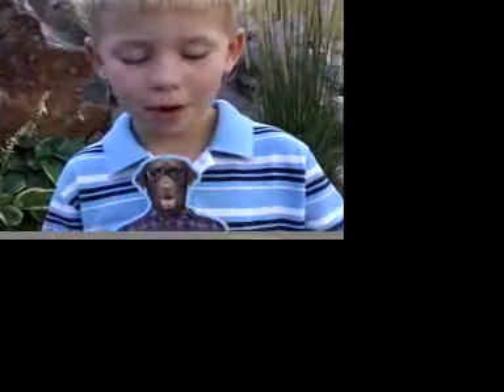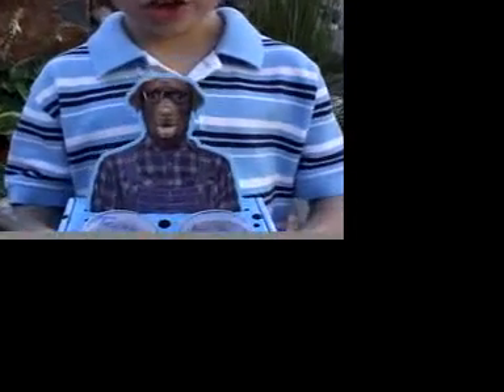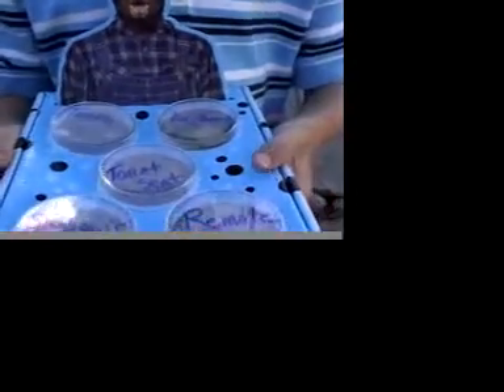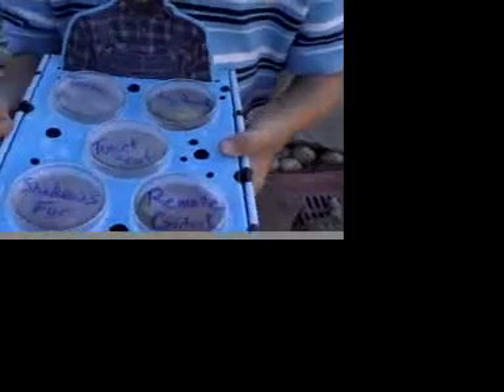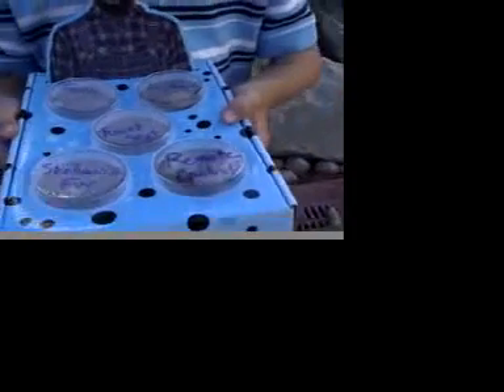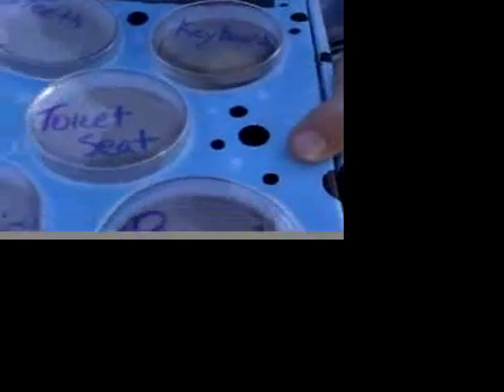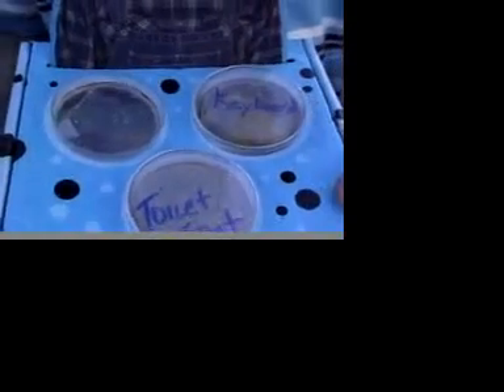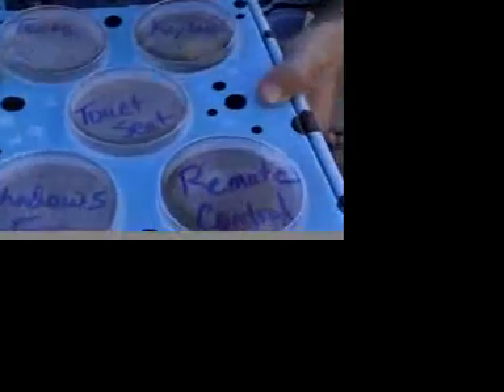Bacteria Farm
Jack's science project is all about finding and growing bacteria. Watch out for the TV remote and your cell phone.